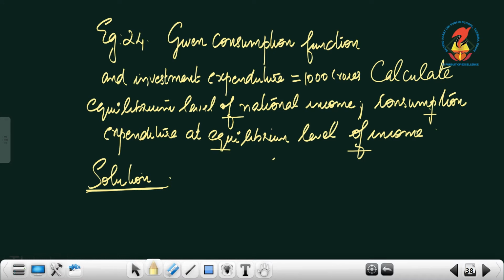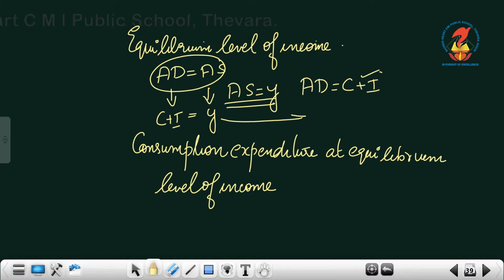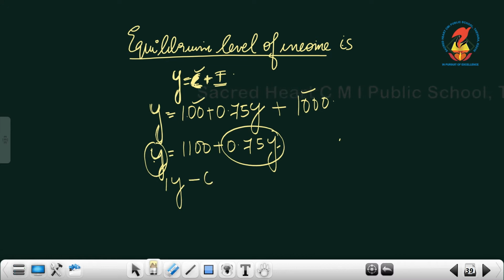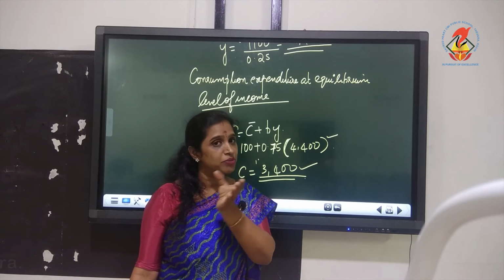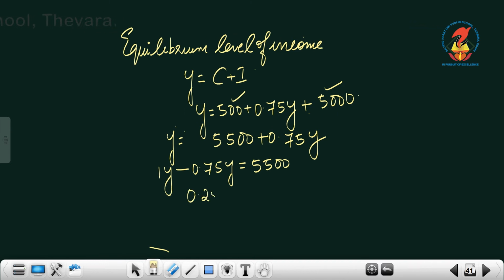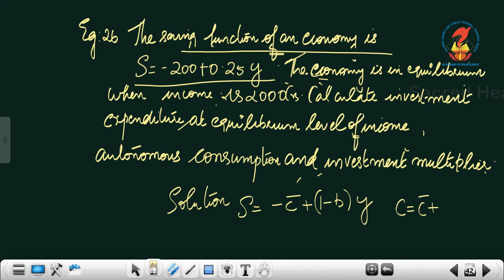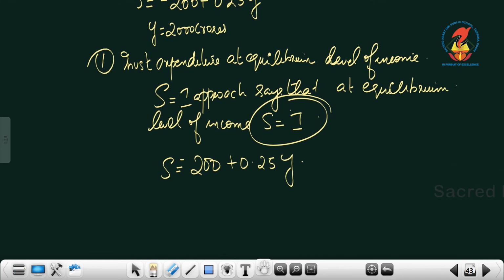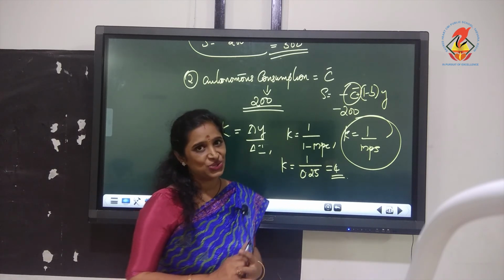Eco12 Part A Chapter 03 Determination of income and employment Video 20 Numericals on cons